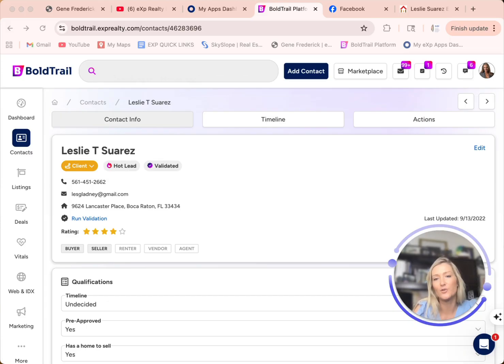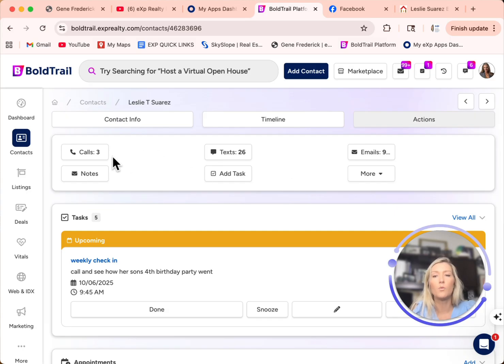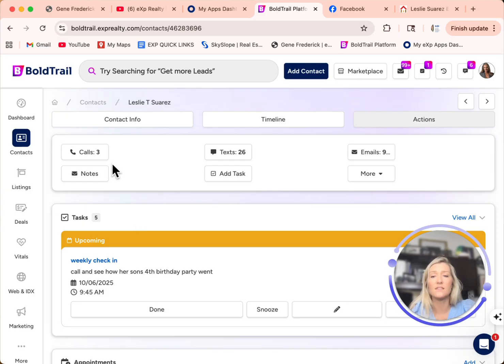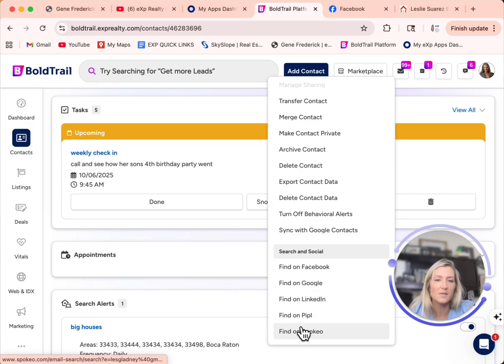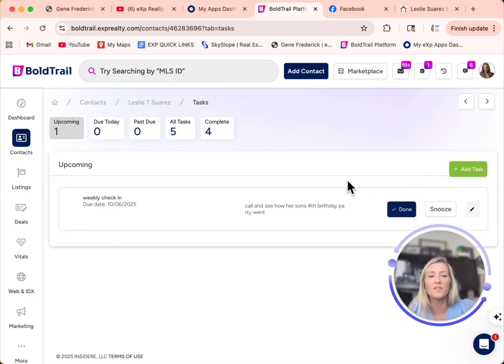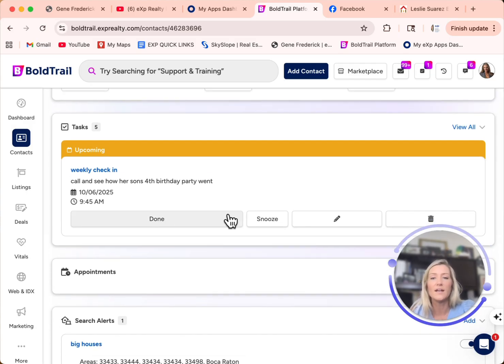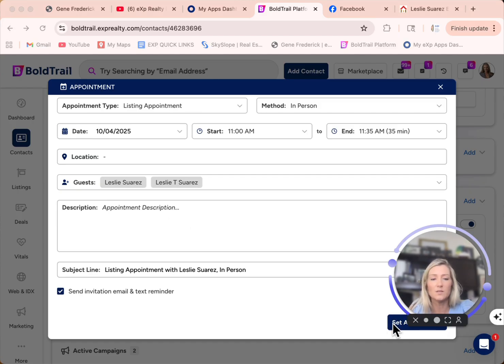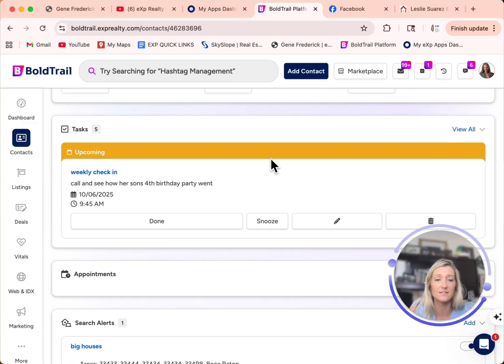Mastering the Actions Tab in BoldTrail 4 Real Estate Success: Part 1 setting tasks & appointments 📈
Hi everyone, it's Leslie Suarez with EXP Realty. In this video, I walk you through the Actions tab in Bold Trail, highlighting how to manage your contacts effectively. You'll learn about tracking tasks, setting reminders, and scheduling appointments, as well as how to communicate with your leads through emails and texts. I also encourage you to sync your Bold Trail account to keep everything organized. Please make sure to check out my video on syncing your account if you haven't done that yet!